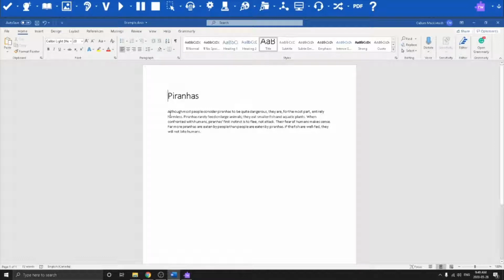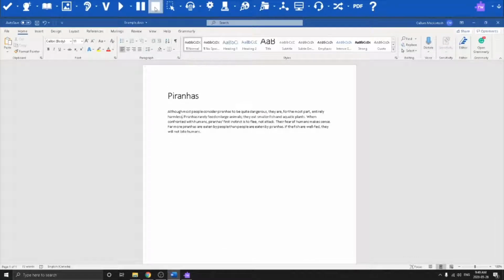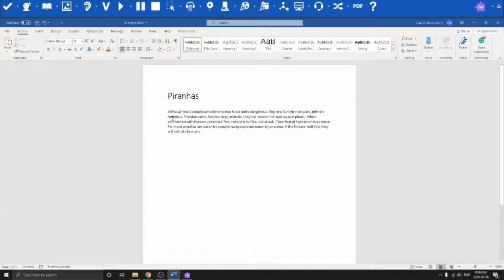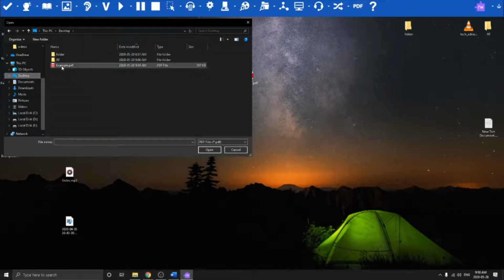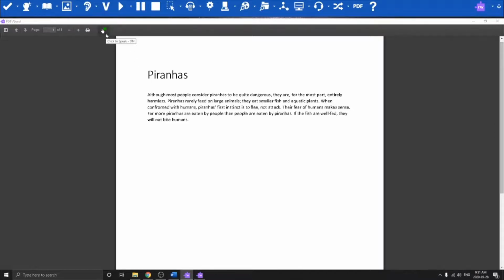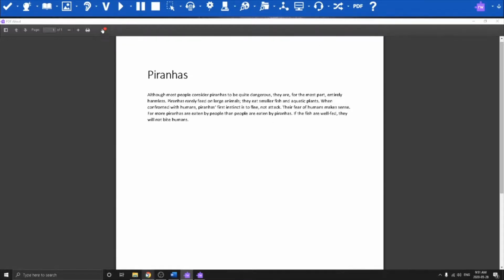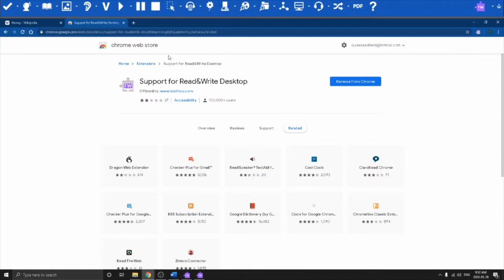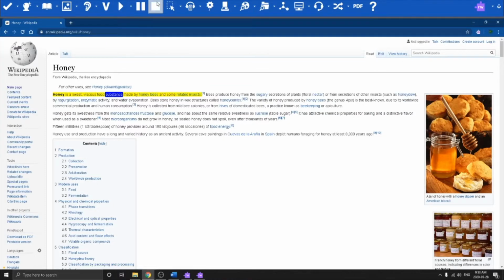Read and Write Reading Tutorial ASC